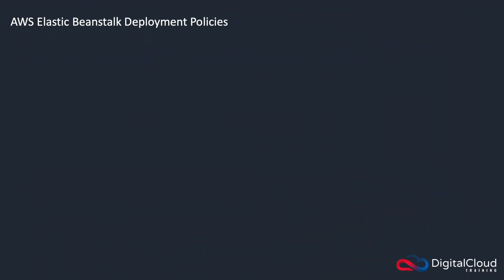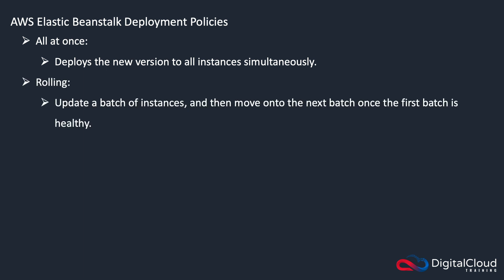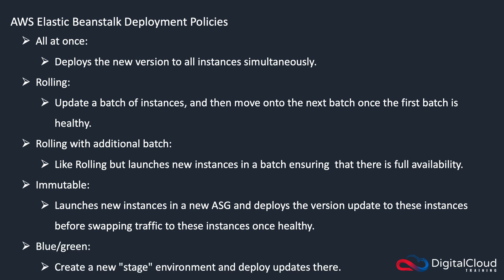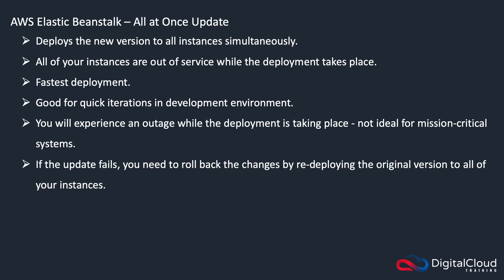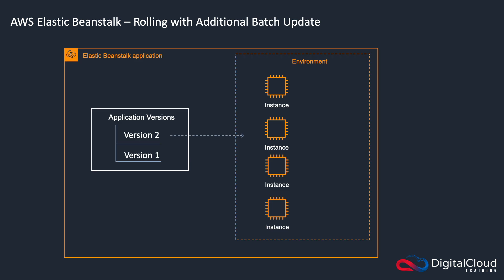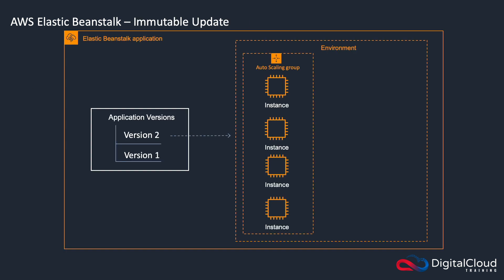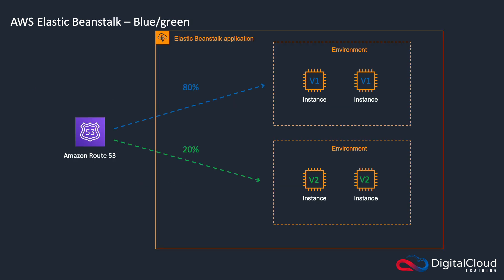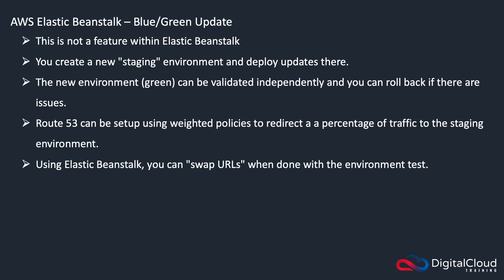Elastic Beanstalk Deployment Options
There are several options for deploying updates to your Elastic Beanstalk environments. In this AWS video tutorial, I'll use logical diagrams to show you visually how each of the deployment options works. I'll cover the following deployment options: All-at-once, rolling, rolling with additional batch, immutable and blue/green.

This video lesson is an excerpt from our comprehensive training course for the AWS Certified Developer Associate

This is a great time to get started with your next certification and make sure your skills are cutting edge. The AWS Certified Developer Associate certification sets you apart from the crowd in a competitive market. Get started now with the comprehensive training course for the AWS Certified Developer Associate from digital cloud training.

For more details on Elastic Beanstalk, check out the Free Cheat Sheets from digital cloud training

 📌 Timestamps
0:00 - Introduction
1:14 - All-At-Once Deployment
2:12 - Rolling Deployment
3:49 - Rolling with Additional Batch
4:50 - Immutable Deployment
5:46 - Blue/Green Deployment